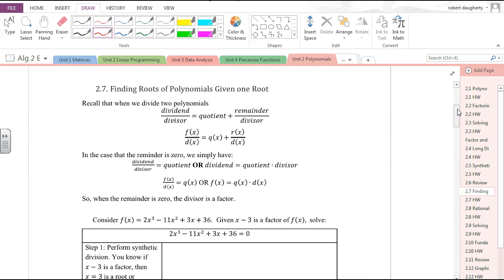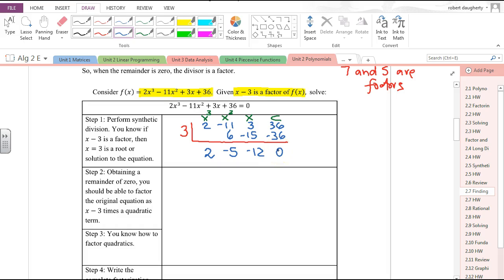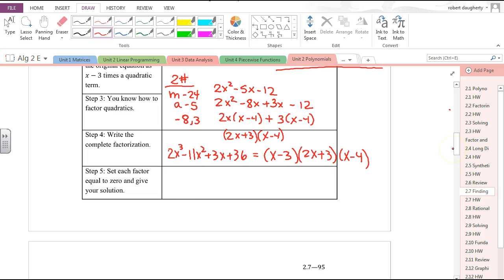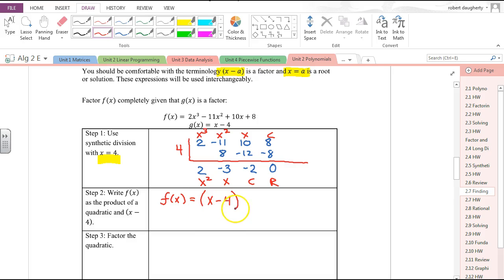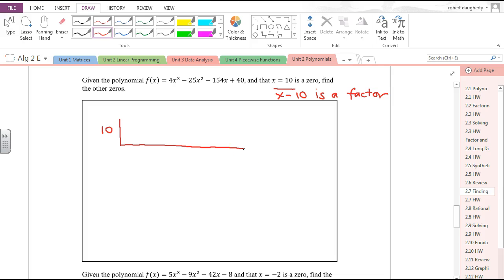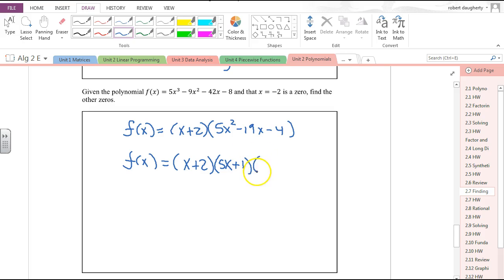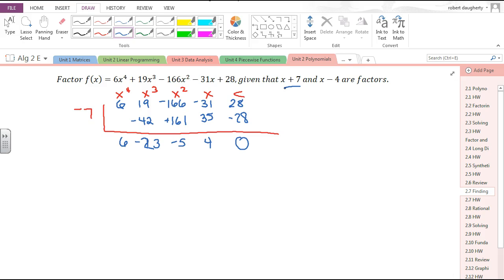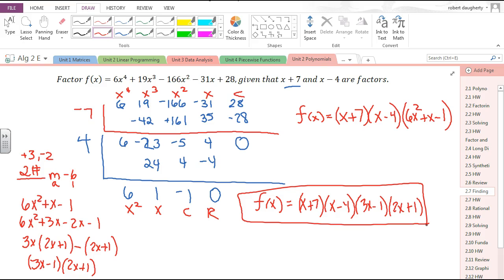Alg2 2.7 Finding Roots of Polynomials Given One Root